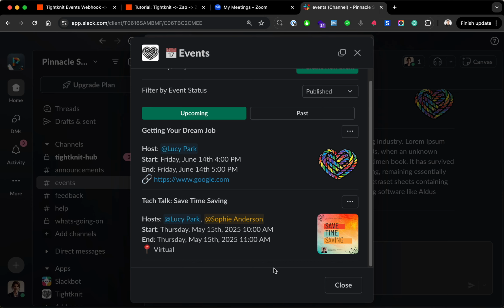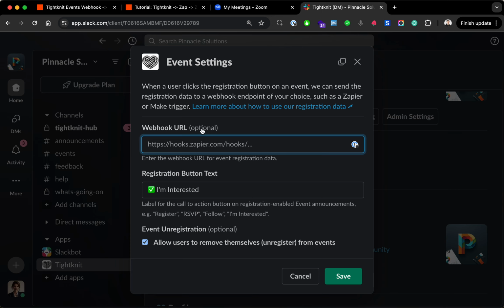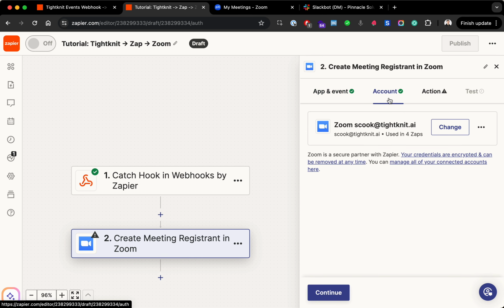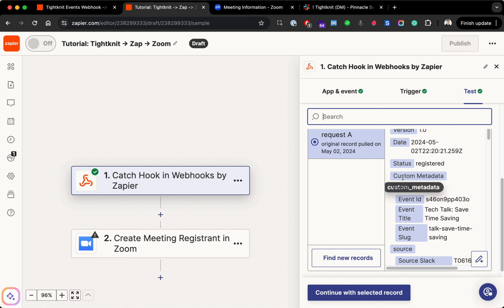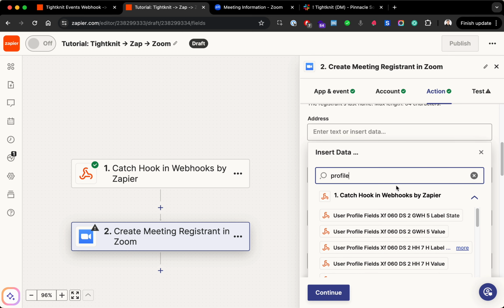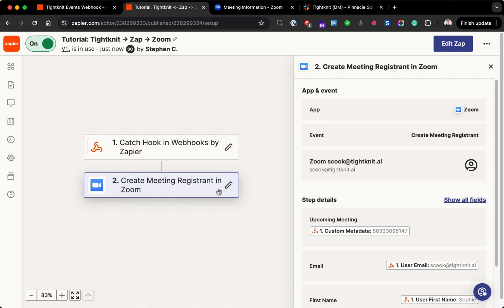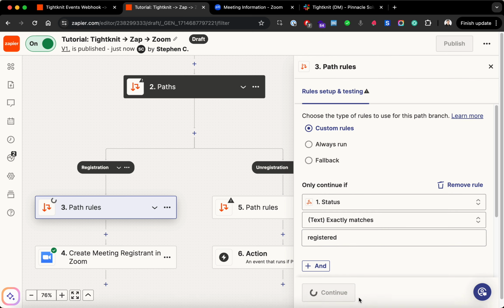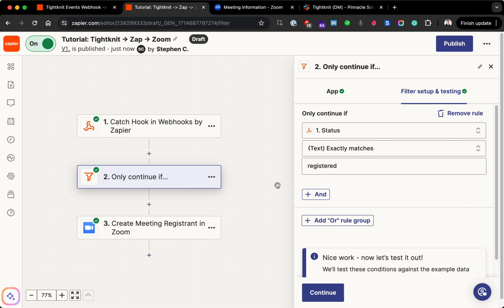Tutorial: 1-Click Registration with Tightknit Events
In this tutorial, we will use Zapier to connect Tightknit's 1-click event registration to a Zoom webinar.

Tightknit is the premier community platform built for Slack.